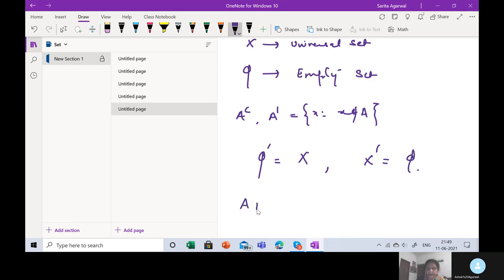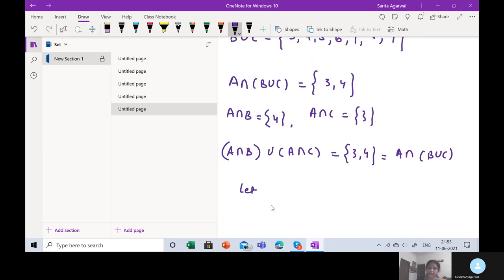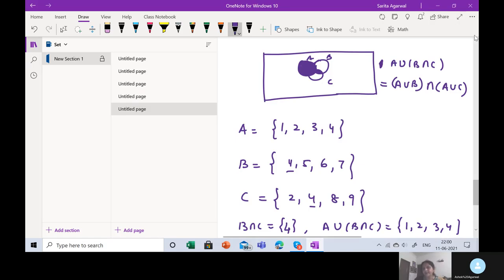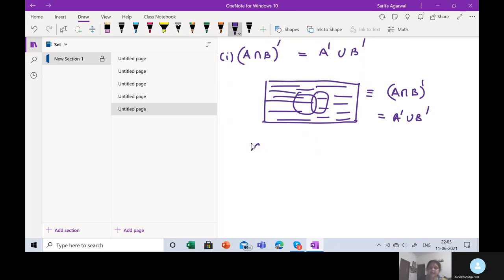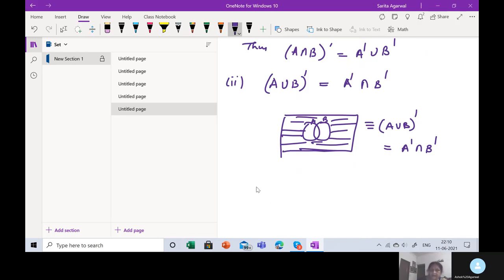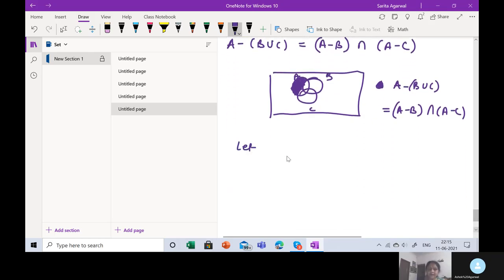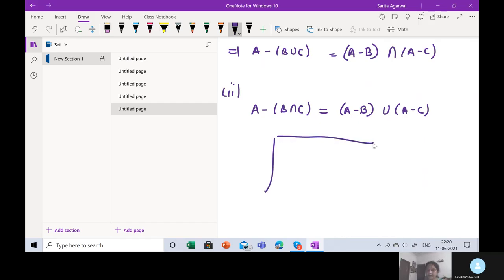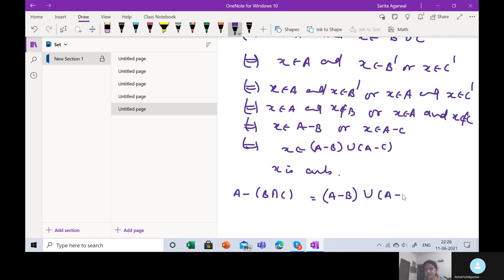Dr Sarita Agarwal's Lecture series Set3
De Morgan's Law  has  been discussed.